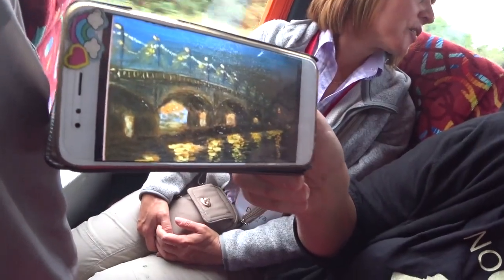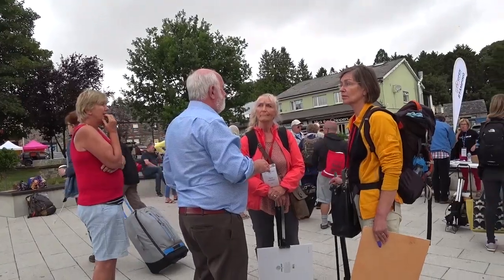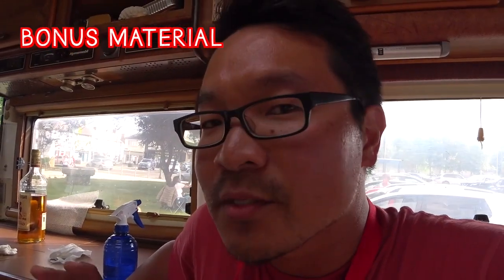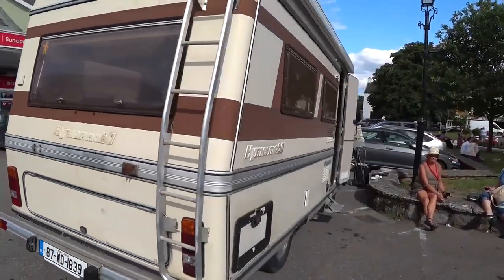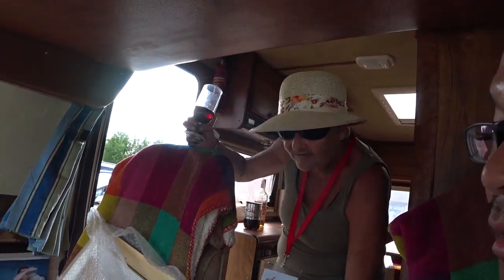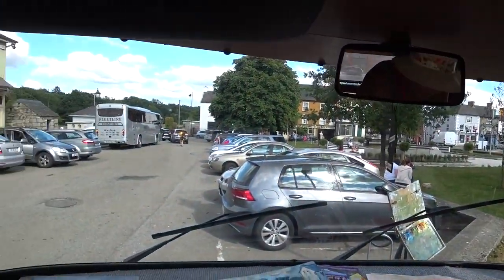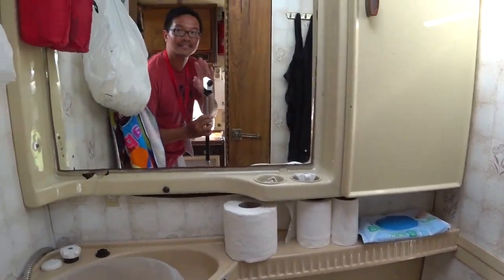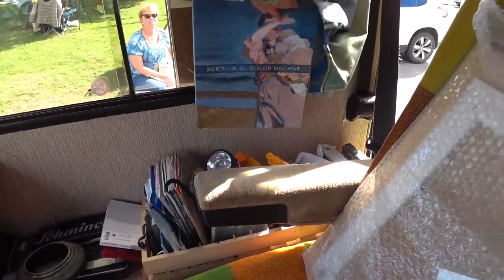Art in the Open 2018 - Day 6 Bunclody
Day 6 is the last day of the printouts out in the county. We venture into Buncloudy. This town is pretty friendly. At least 20 people stopped to chat with me.  Hear Joanne's review about nocturne painting workshop, and check out Louise's camper!

The 11th festival which has grown to a 10-day internationally recognized event with close to 200 artists taking part. Wexford's Art In The Open attracts some of the best outdoor painters from around the globe. Join Alvin Mark as he brings the day to day highlights of the festival to you.